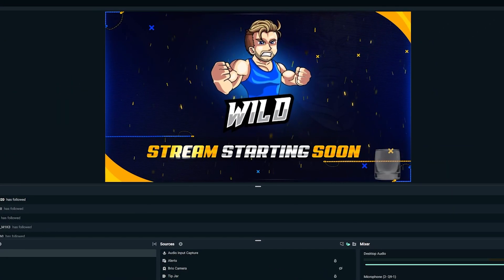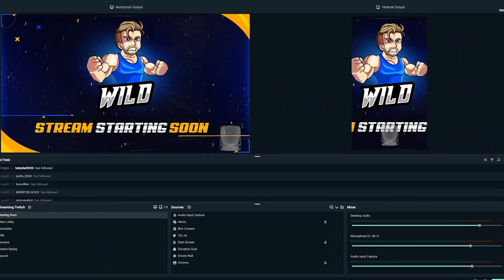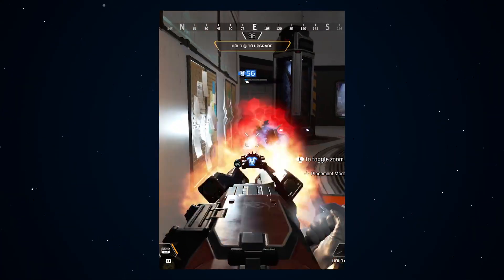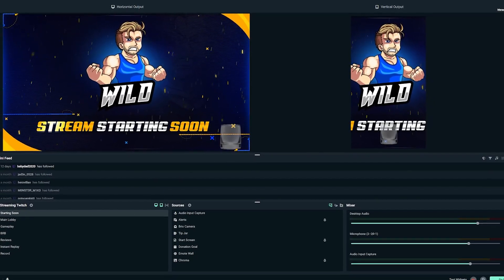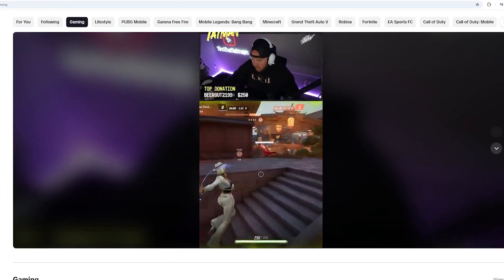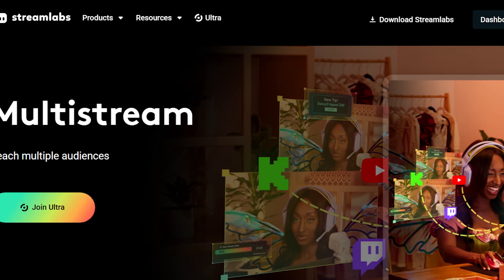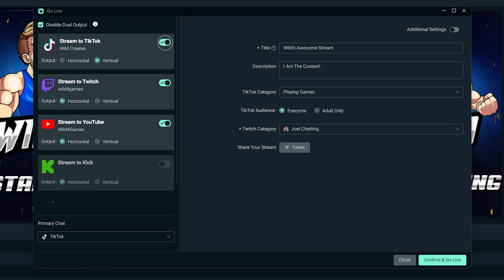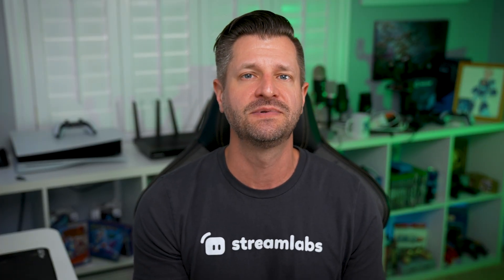How to STREAM GAMES on TikTok!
Going live on TikTok LIVE is easy from your phone, but if you want to create high quality gaming content, there's a couple more steps. Lucky for you, Streamlabs Desktop makes it super easy! Follow these simple steps and you'll be up and creating high quality live gaming streams on TikTok LIVE in just a few minutes!